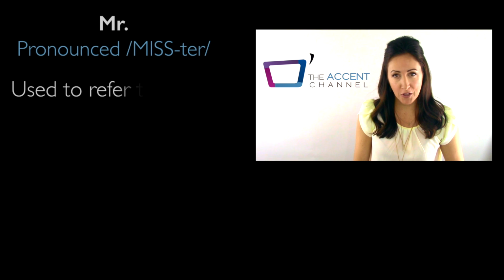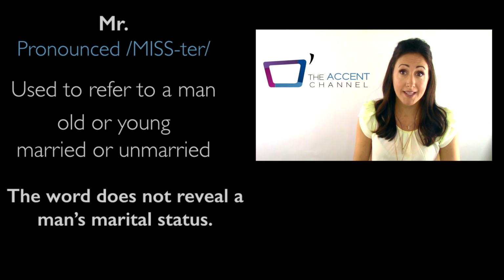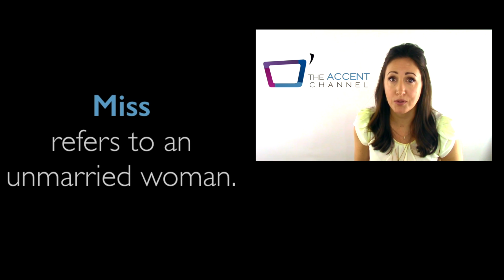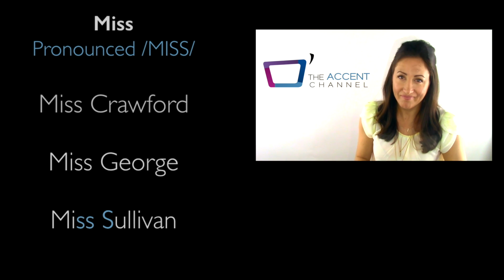Titles: Mr. Mrs. Miss Ms.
Get personalized American Accent training by scheduling a private session with an Accent Channel Method teacher

Build a Profitable Business Teaching Accents & Pronunciation: Download the Free Getting Started Guide to learn the skills, software, certifications, and other basics that you'll need to start working with paying students

In this quick tutorial, we'll show you how to pronounce Mr., Mrs., Miss, and Ms. correctly in American English.  These are very important terms to know when meeting someone for the first time, so watch this tutorial and get pronunciation practice today!